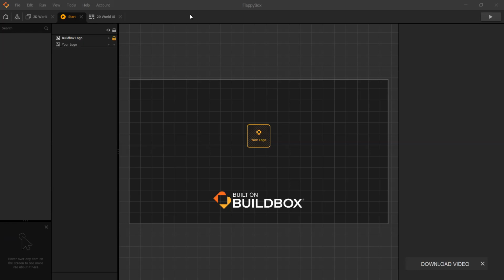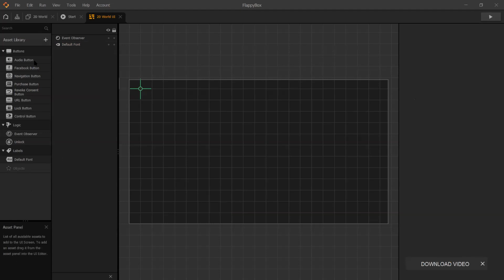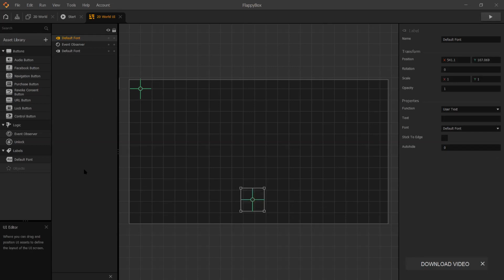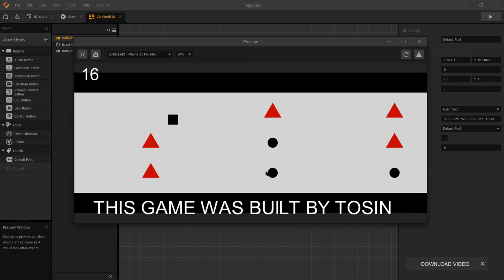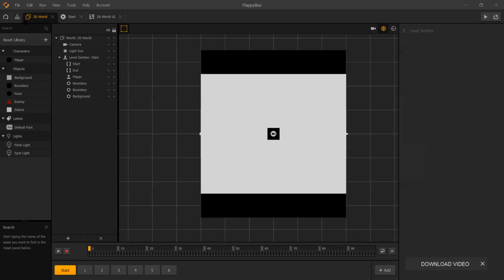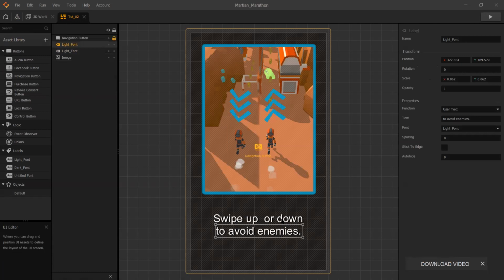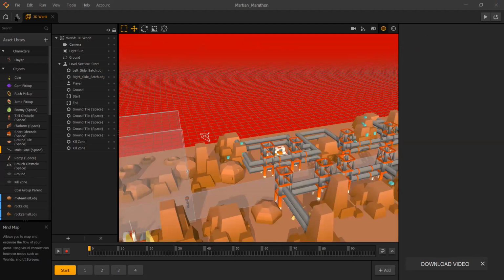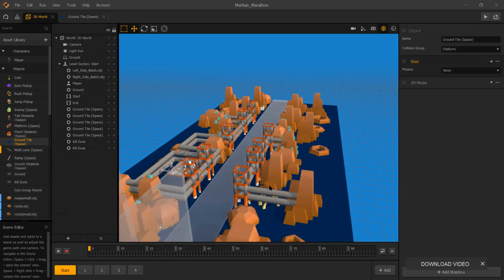TCKZone Easter Code camp for Kids - Game Development using BuildBox (DAY 4 - Finale)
Facilitated by Oluwatosin Ogunyebi